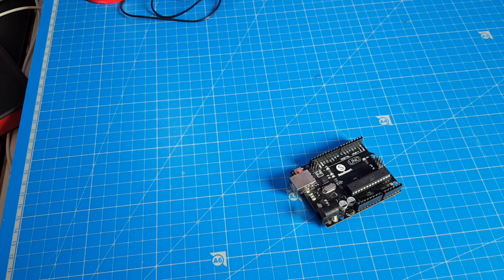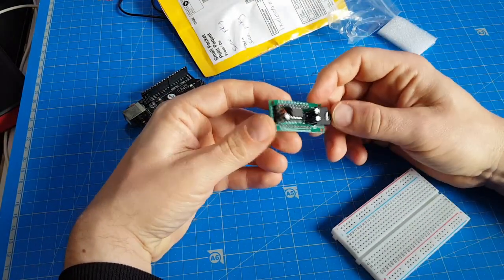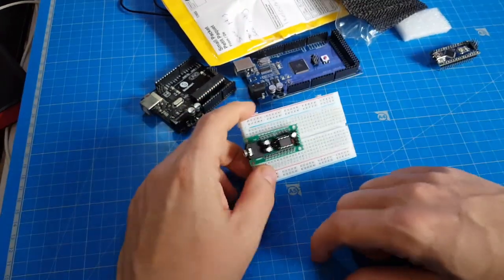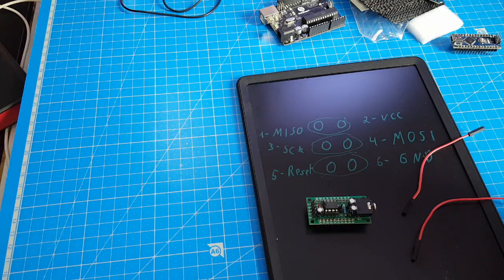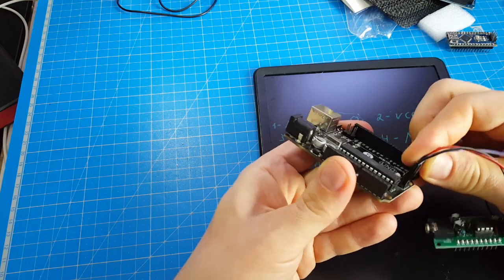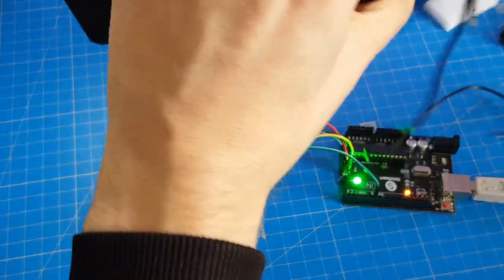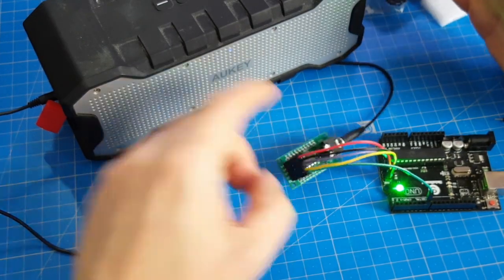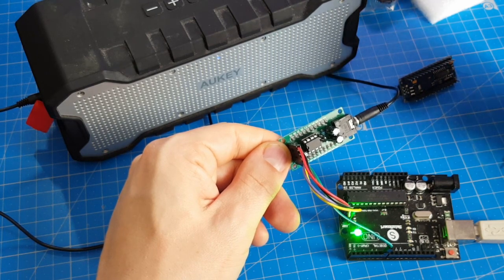Make the little buddy talk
I invested in to Kickstarter campain "The little buddy talker"
It's a tiny device for speech output.

Arduino Uno
Jumper Wire
Breadboard set
Audio Cable